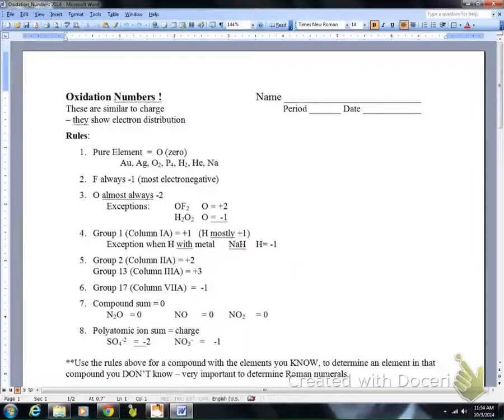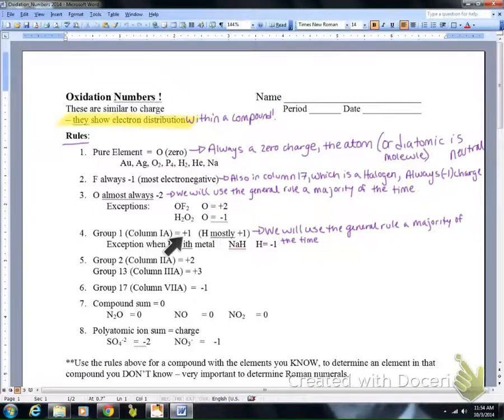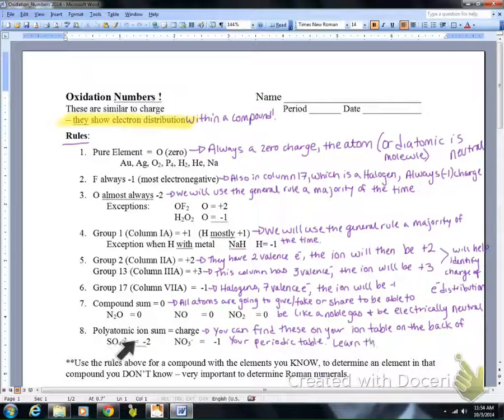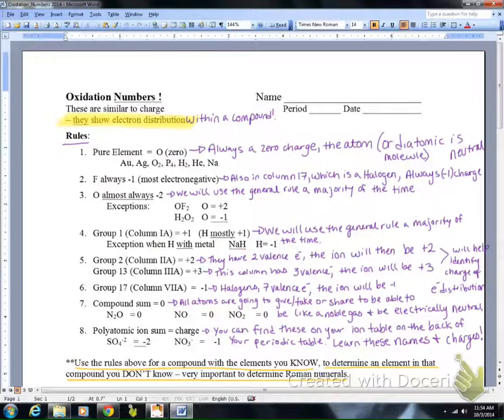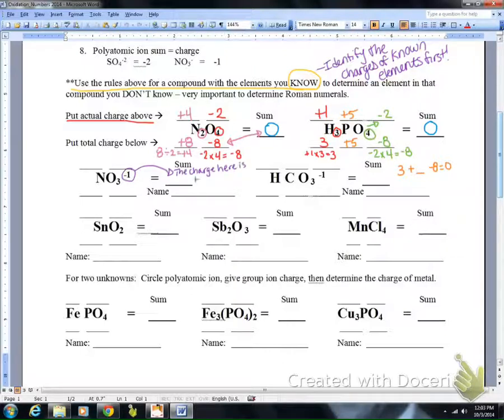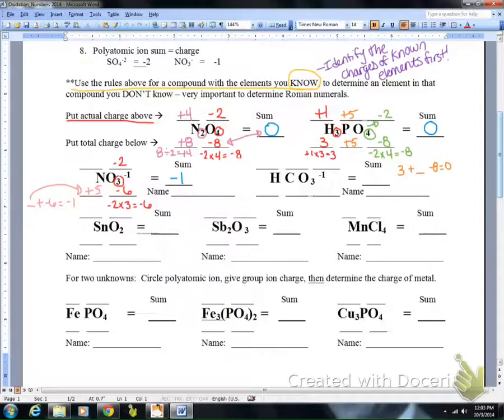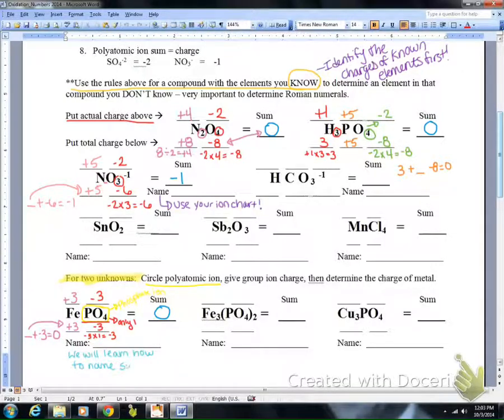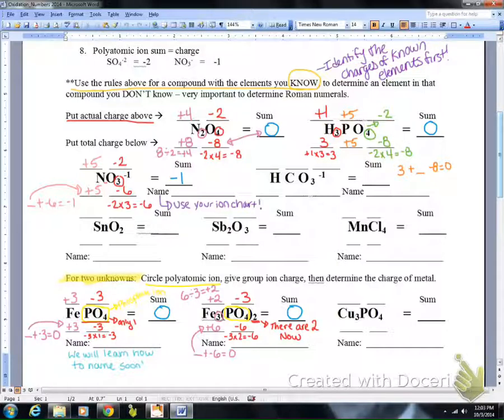Oxidation numbers notes